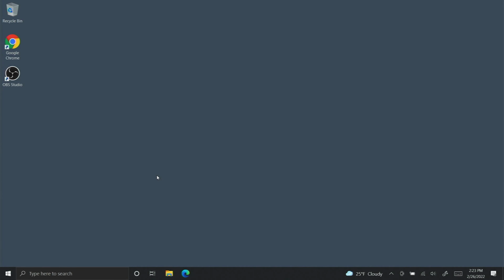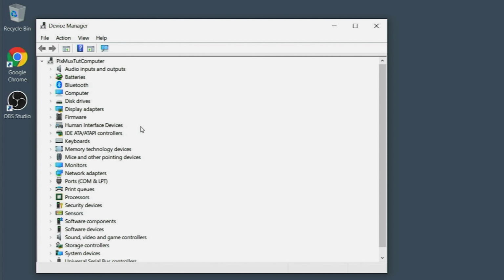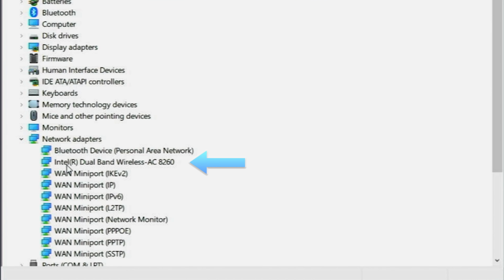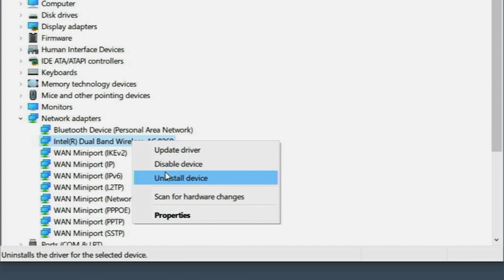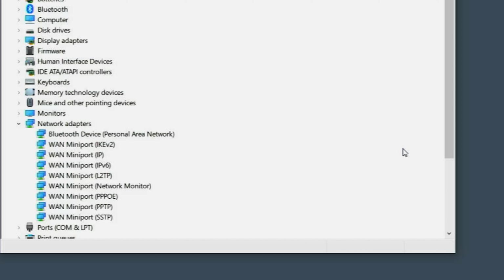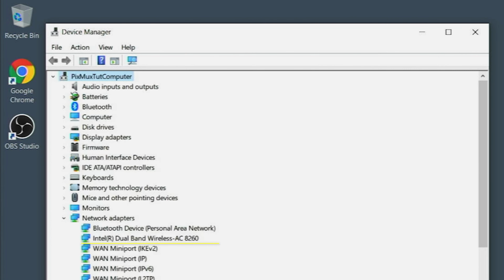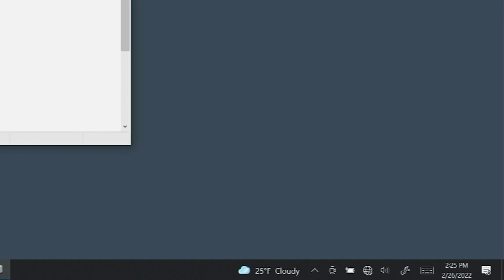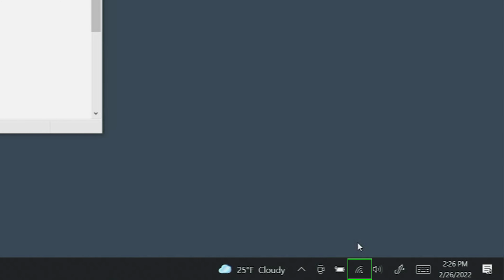Reinstall wireless driver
In this video, I show you how to uninstall and reinstall Windows Wireless drivers. Do you have problems with Windows connecting to the internet? Sometimes Uninstalling and reinstalling the driver fixes your problem.

Equipment:
Camera: Sony A5100
Camera capture: Elgato HD60S
Laptop: Acer Nitro 5
Headphones: HyperX Cloud II
Microphone: Shure MV7